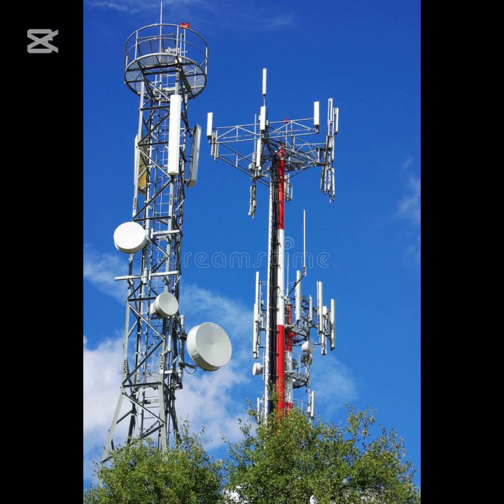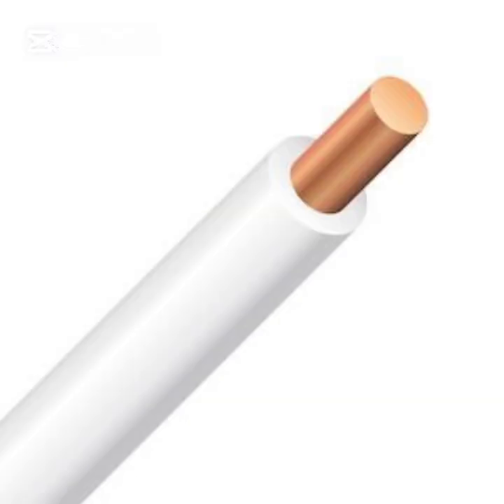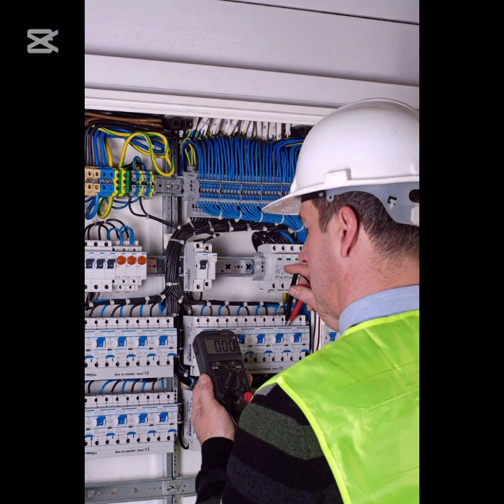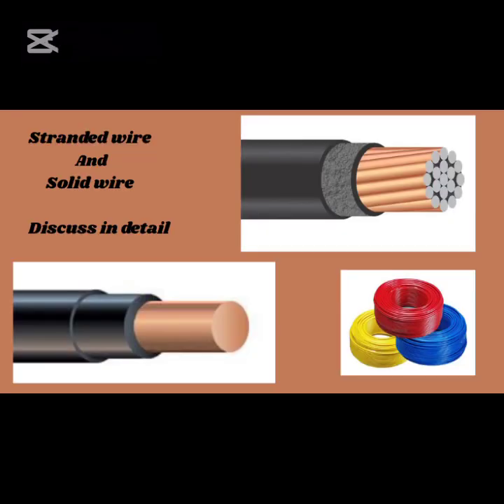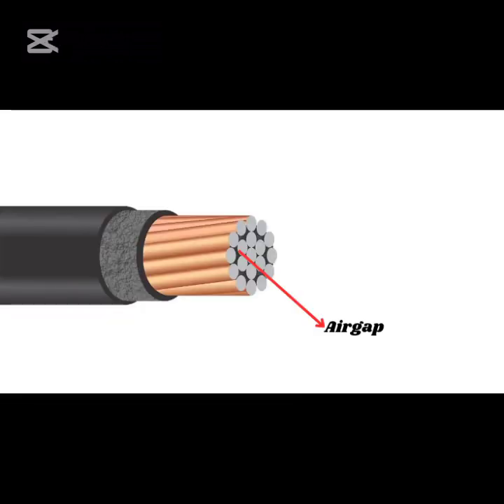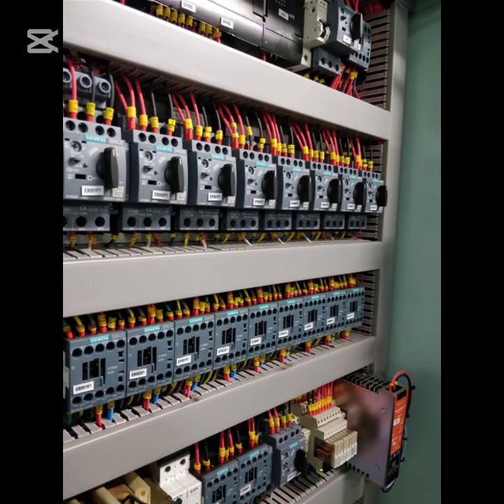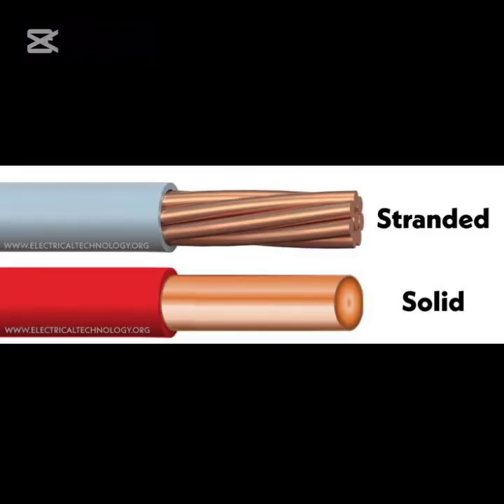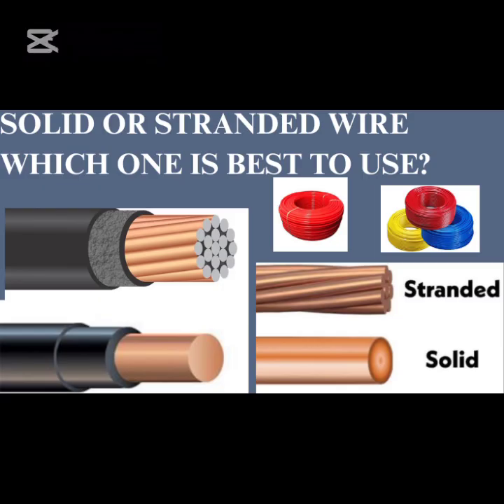What are the comparison between stranded and solid wires | Solid vs Stranded wires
In this tutorial class, we will explored the distinct features between stranded and solid conductors and their comparisons in detail

Also bring out conditions or factors for choosing better cables for your projects.

0:00 Basic introduction

0:39 Table of contents

1:11 Stranded conductor

1:51 Advantages of Stranded conductor

2:35 Disadvantage of stranded conductor

3:05 Solid conductor

3:31 Advantages of Solid conductor

4:08 Disadvantages of solid conductors

4:44 Comparison between solid and stranded cable

6:59 Which one is better cable